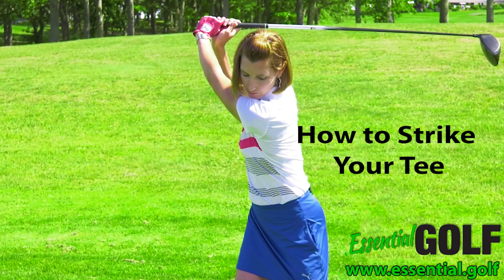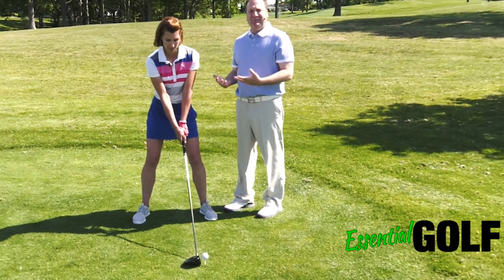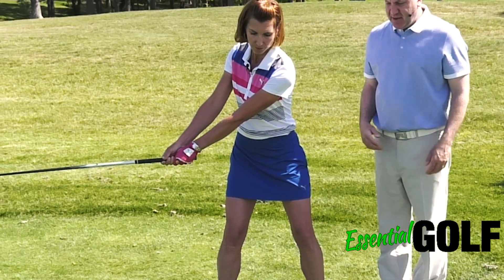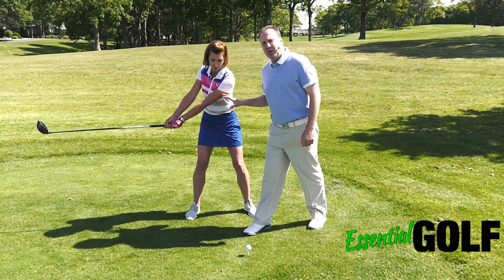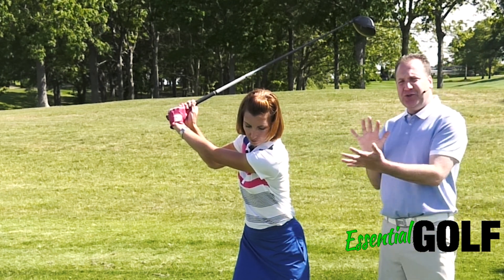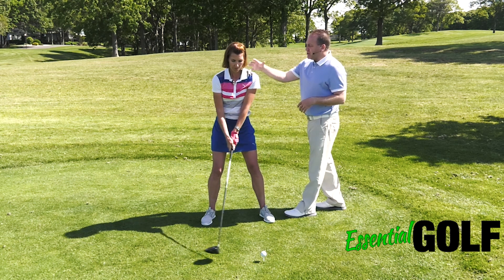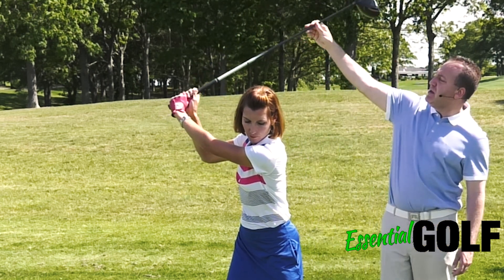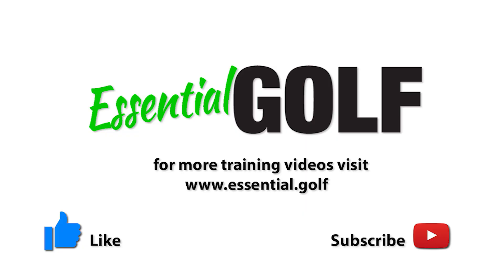How To Strike Your Tee Shot : Essential Golf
Ready to enhance your tee shot game? Join us in this comprehensive guide where we break down the art of striking your tee shot with precision and power. Whether you're a golfing novice or a seasoned player, mastering the fundamentals of a successful tee shot is key to conquering the fairway.

In this video, we cover the essential steps to ensure a consistent and effective tee shot. From proper alignment to club selection, our step-by-step guide will help you gain confidence and control off the tee.